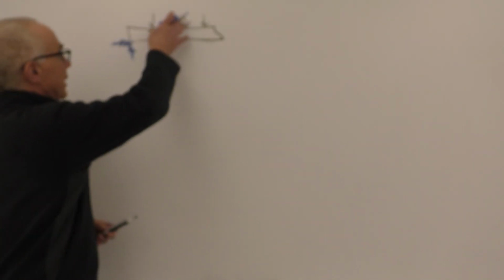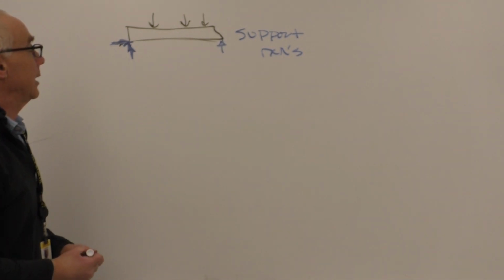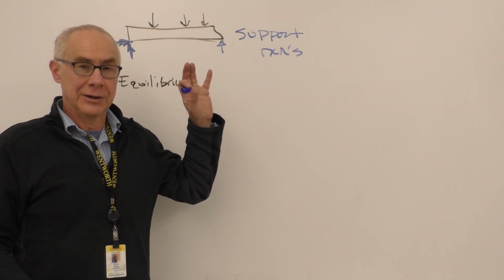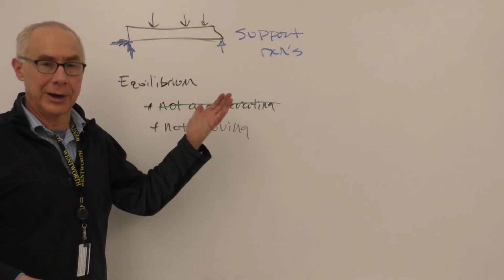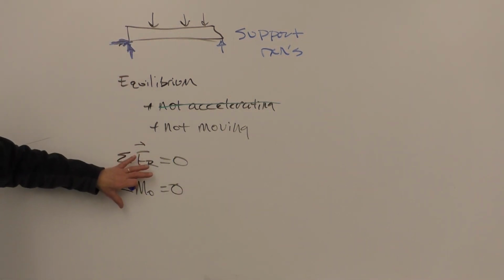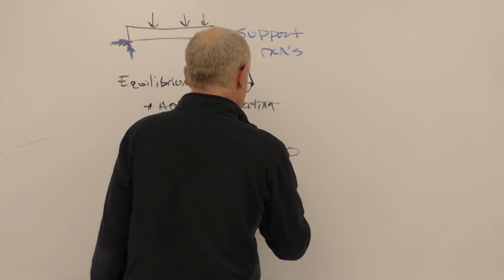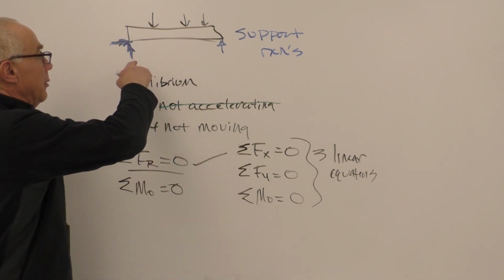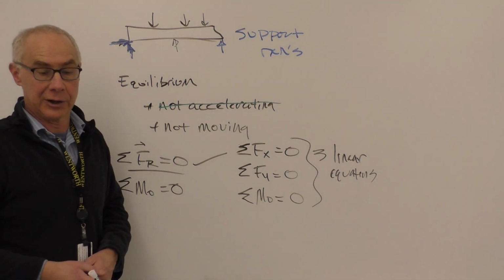Equilibrium Equations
Now that we understand force vectors and couples and methods for simplification, we can start the process of analyzing structures.&nbsp; First stop in this effort is to be able to evaluate the magnitude of reactions at our member supports.&nbsp; In order to do so, we need to understand how to write the system of equations for a system that is in equilibrium -- with no unbalanced forces to cause linear or rotational accelerations.&nbsp; Then we can solve for the unknown support reactions.